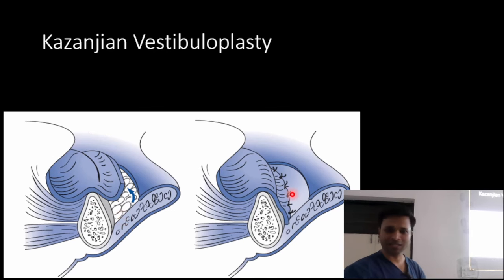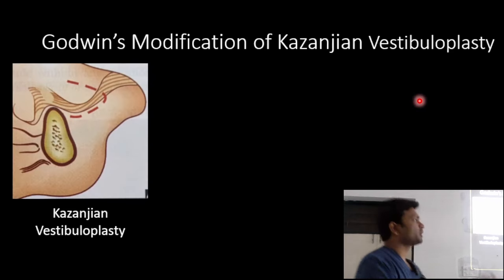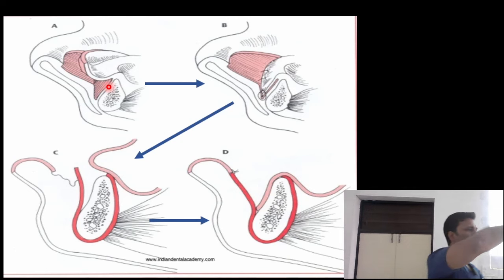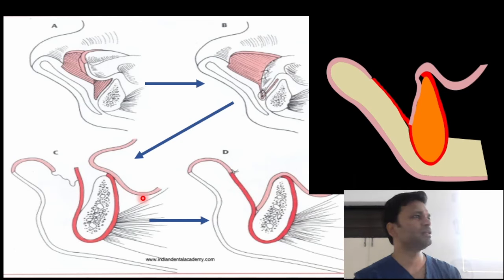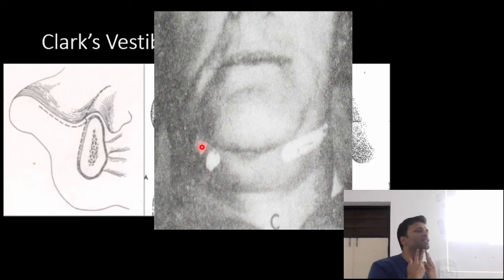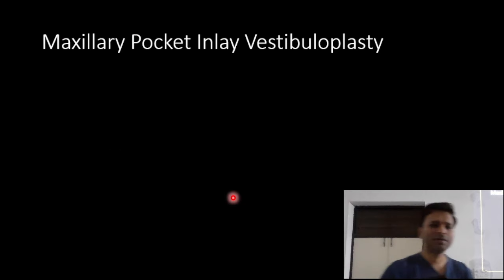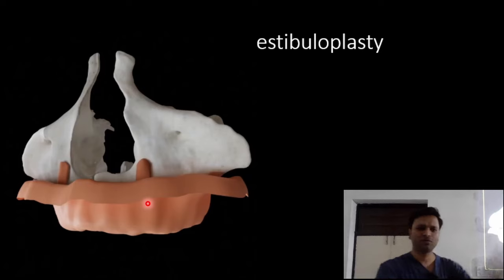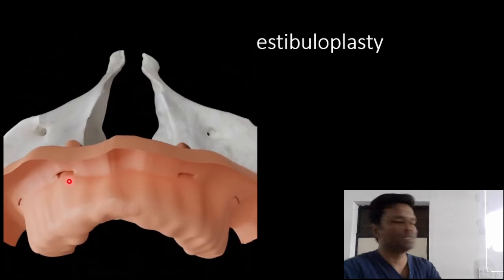Vestibuloplasty - Kazanjian, Lip Switch, Clark's, Maxillary Pocket inlay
Vestibuloplasty is a surgical procedure performed in oral and maxillofacial surgery to increase the depth or width of the oral vestibule, which is the space between the lips/cheeks and the teeth/gums.